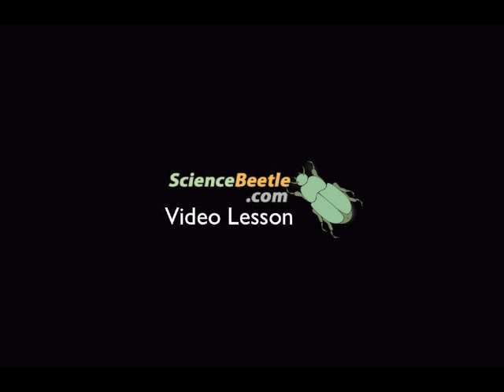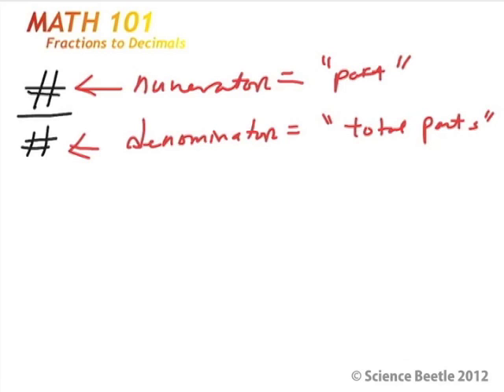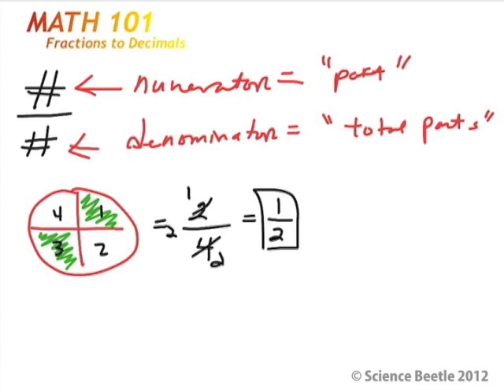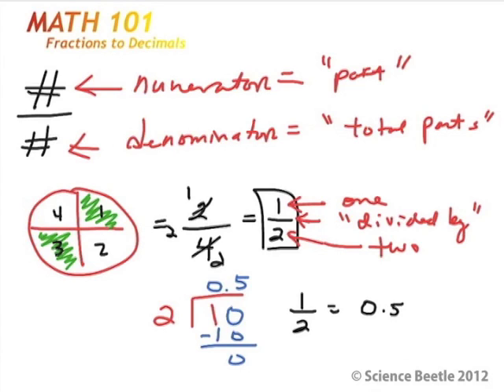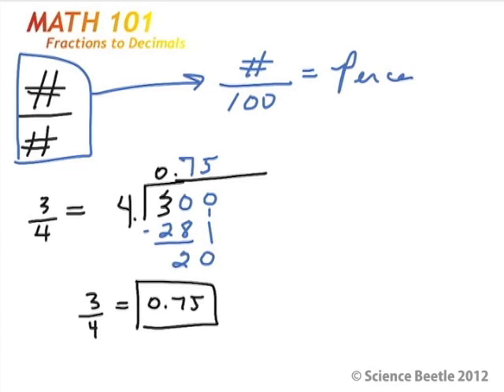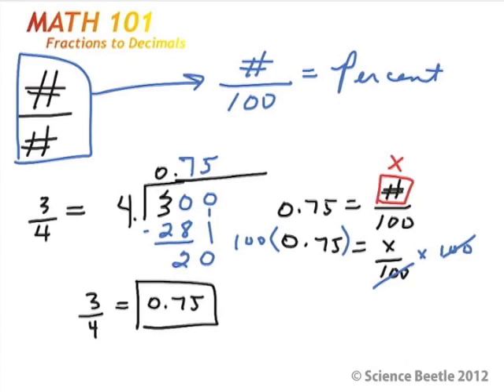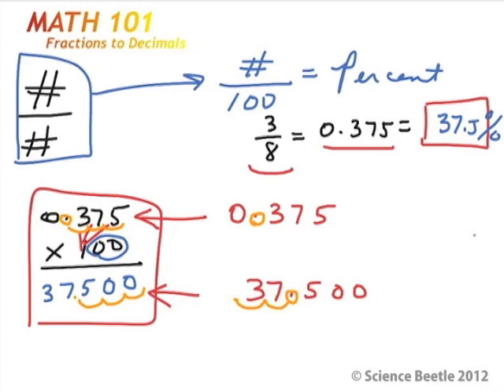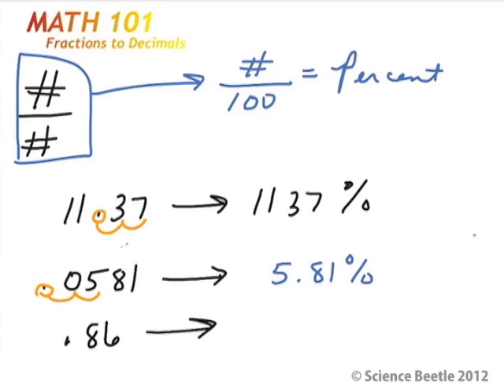Math 101 - Fractions to decimals and percents.m4v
This lesson reviews how to convert fractions into decimals and into percents.